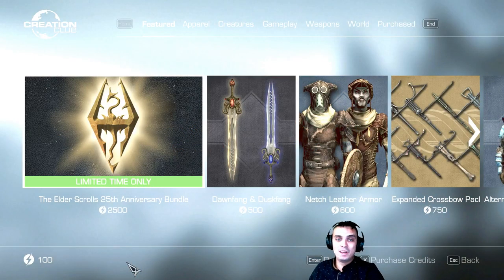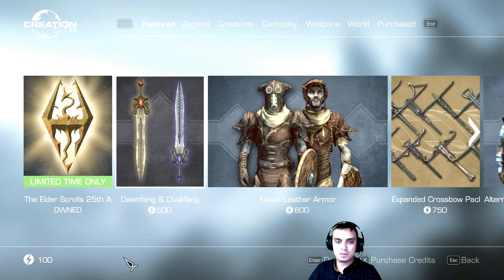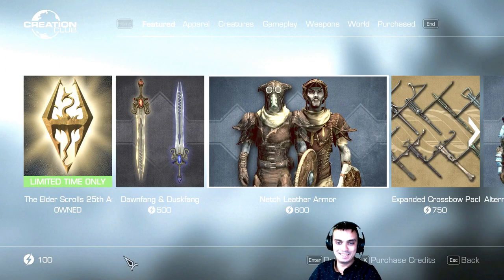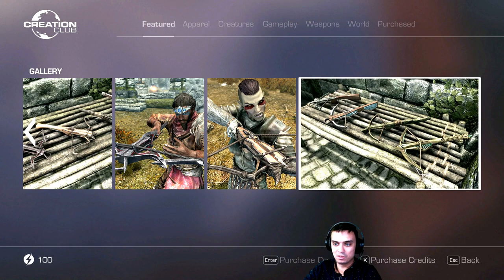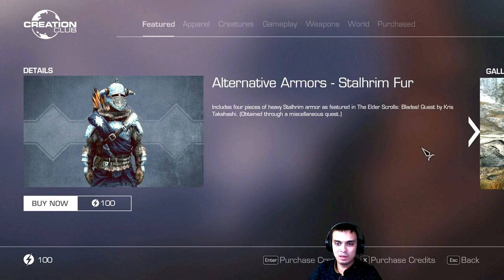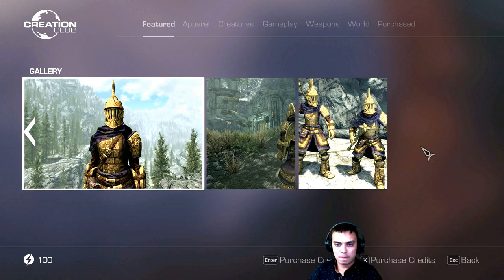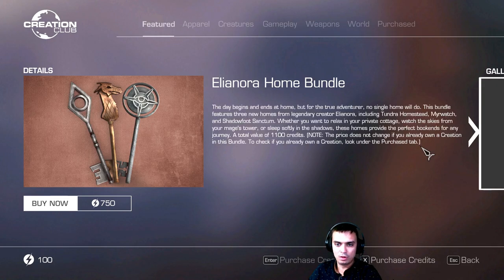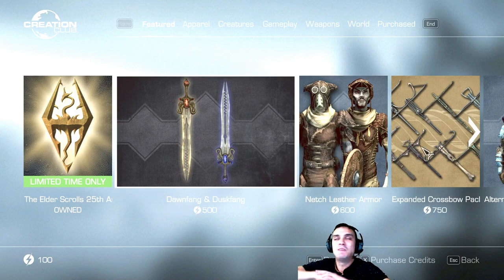💰Skyrim Special Edition Creation Club Today 💰 Weapons and Armors are available now.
Skyrim Dawnfang and Duskfang 500 Credits
Skyrim Netch Leather Armor 600 Credits
Skyrim Expanded Crossbow Pack 750 Credits
Skyrim Alternative Armors Stalhrim Fur 100 Credits
Skyrim Alternative Armors Dwarven Mail 100 Credits
Skyrim Elianora Home Bundle 750 Credits

2) Provide me with your HONEST feedback in the comments. What you liked and what you disliked.
3) Recommend me what type of videos would you want to see on my channel.

Visit my Community Section! Where we vote for different topics such as:
1) Implementing new features on my channel
2) What games to make videos on
3) Game Series
4)  And other votes

2. Fallout 76 Legendary Vendor [Weekly Trading Series]
3. Fallout 76 Livestreams
4. Fallout 76 let's talk videos
5. Fallout 76 My Camp videos
6. Fallout 76 Guides videos
7. Fallout 76 Outfits video
8. Fallout 4 Let's plays (Episodes)

My Aims?